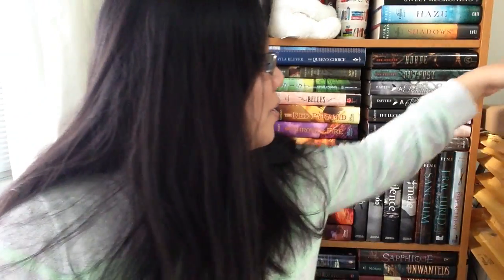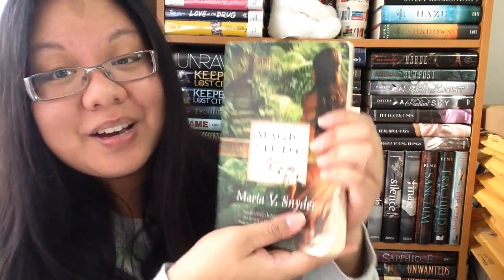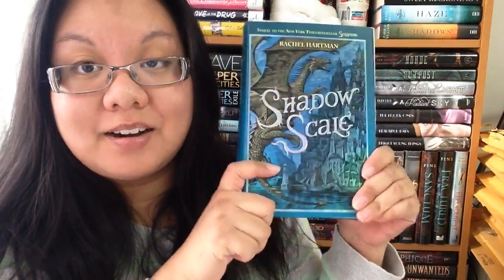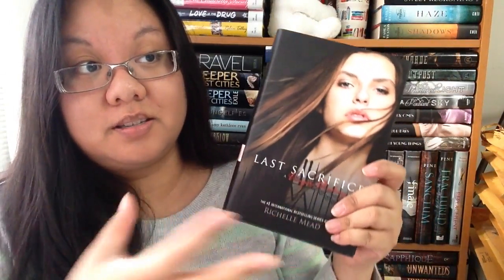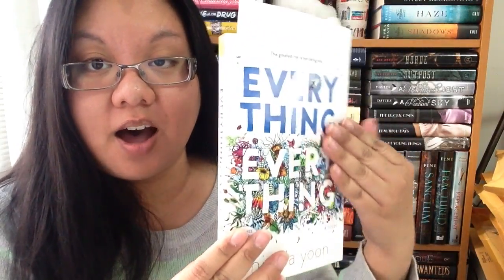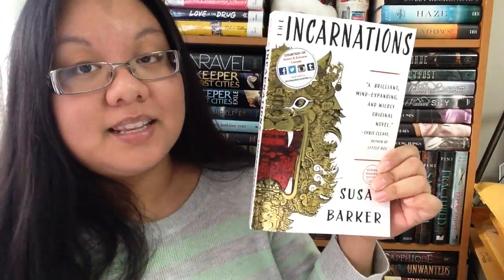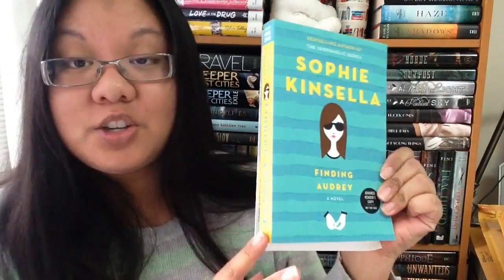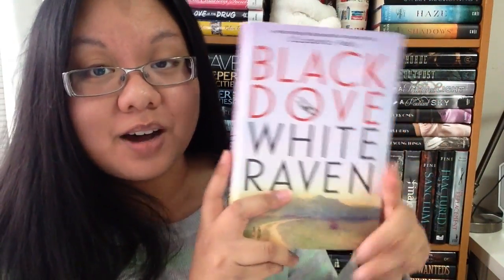Book Haul Unboxing #94: I Opened All the Packages (April 2015)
.Magic Study by Maria V. Snyder

Bought from Value Village
.Wallbanger by Alice Clayton
.Last Sacrifice by Richelle Mead

Bought online from Indigo
.Endless by Jessica Shirvington
.Hourglass by Myra McEntire

Unsolicited from Penguin Random House
.Little Red Lies by Julie Johnston
.ARC of Everything, Everything by Nicola Yoon
.ARC of Finding Audrey by Sophie Kinsella
.Catch You Later, Traitor by Avi
.Black Dove, White Raven by Elizabeth Wein
.Empire of Night by Kelley Armstrong
.Shadow Scale by Rachel Hartman

Won from Jean Book Nerd
.Review request accepted from Kaye Publicity
.Catalyst by Lydia Kang

Unsolicited from Simon and Schuster Canada
.ARC of The Incarnations by Susan Barker

Review request accepted from the author
.ARC of The Novice by Taran Matharu

BO-OK NERD CANADA
.Your go-to blog for the latest young adult/teen, children and adult book reviews. Specializes in Canadian authors, books, contests and events.